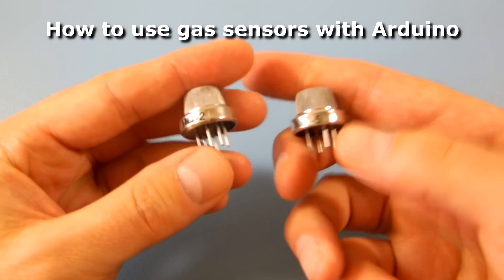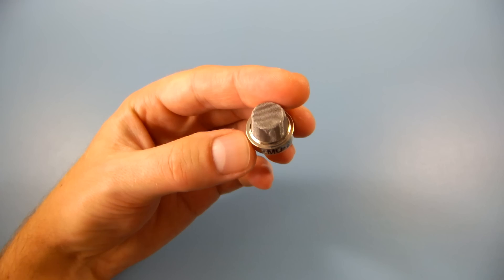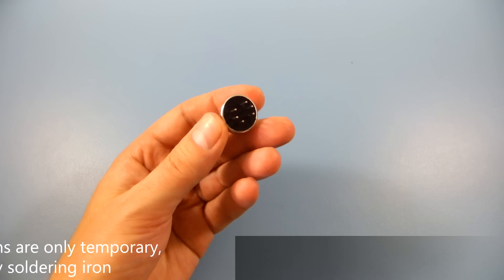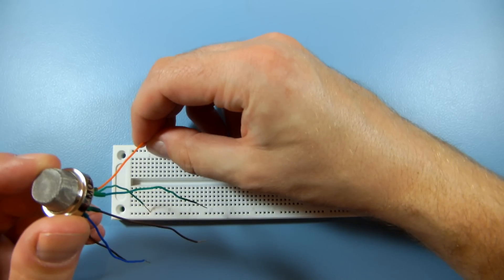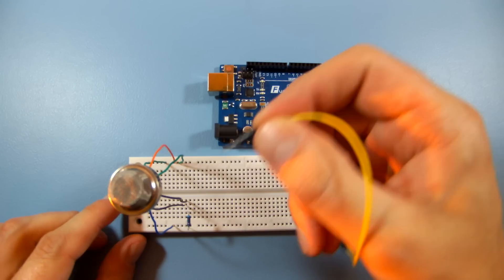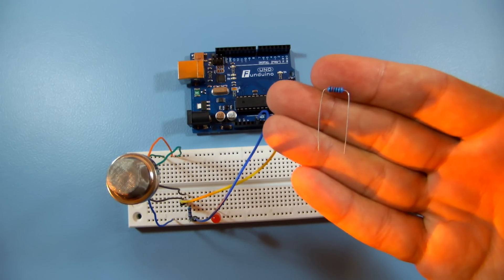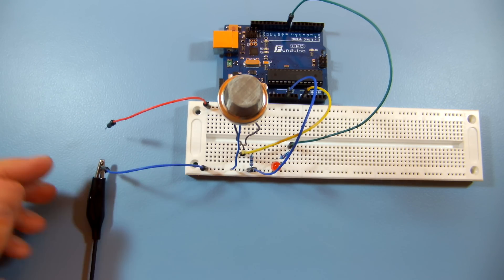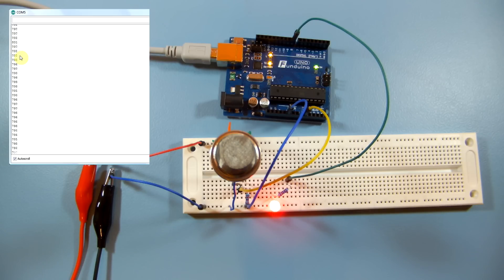How to use gas sensors with Arduino || Arduino tutorial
In this tutorial I'm demonstrating how to use MQ-2/MQ-5 gas sensors with Arduino. These little devices may be used in gas leakage detectors.
The MQ-2 is suitable for detecting LPG, i-butane, propane, methane, hydrogen and even smoke.
The MQ-5 detects LPG, natural gas and town gas.

Many other gas sensors can be used in exactly the same way, e.g. MQ-3, MQ-6 or MQ-135. Just read the datasheet, use the appropriate load resistor and experiment with the "sensorValue" in my Arduino code.